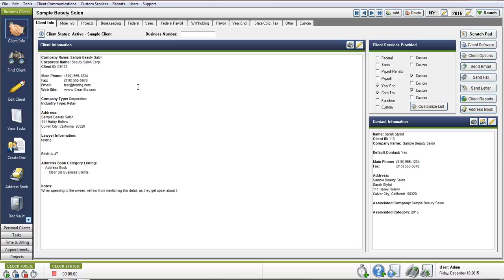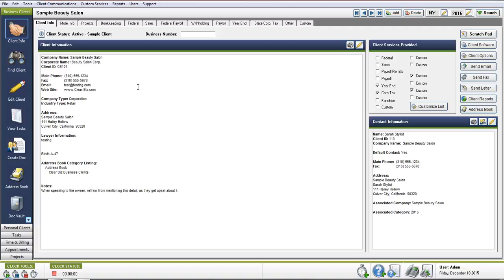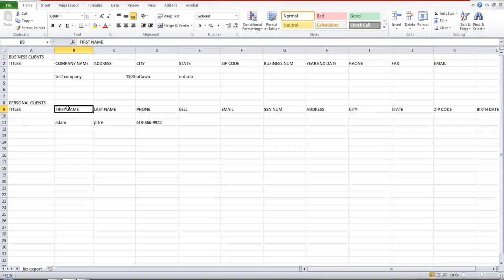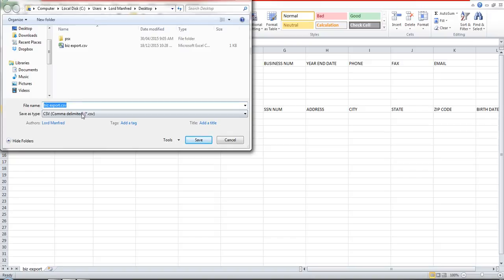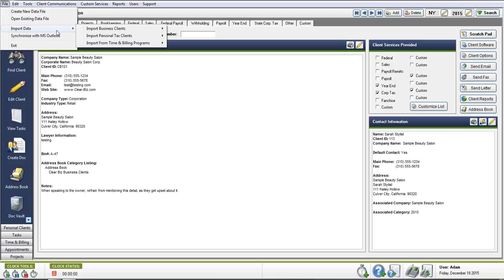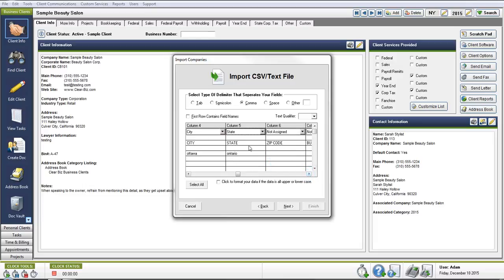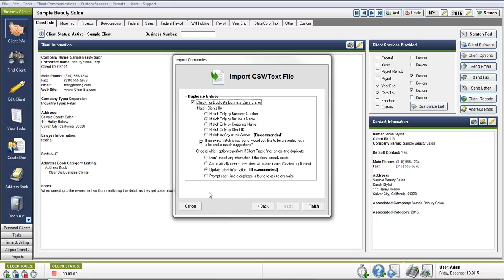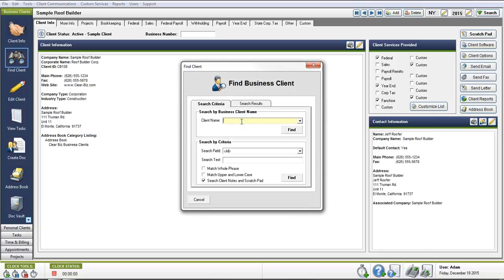Importing Clients Into Clear Biz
The video will through the process of how to import your clients' information into Clear Biz.